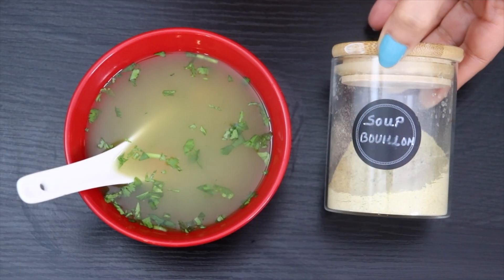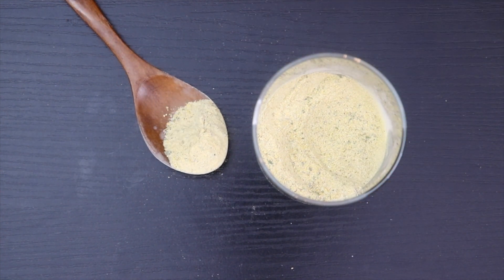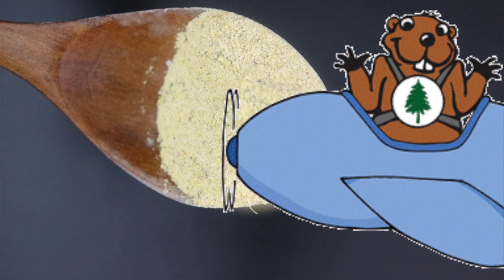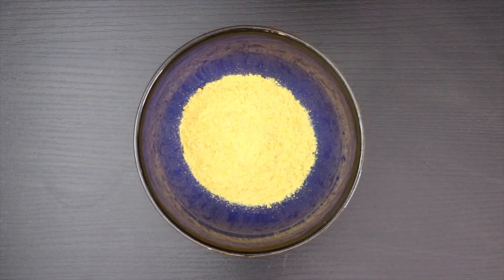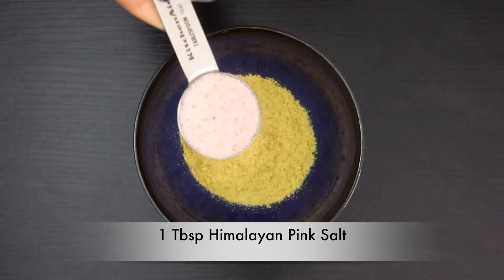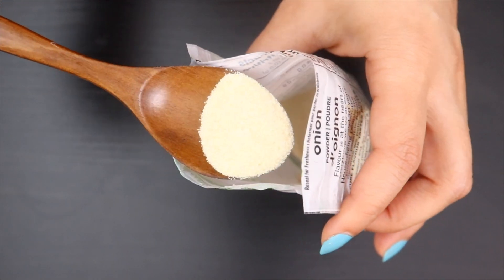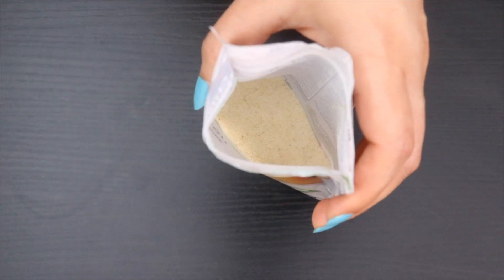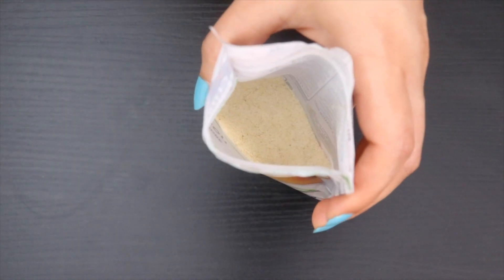Maggi Masala/Knorr Seasoning Mix Recipe | Soup Bouillon Mix | Vegetable Soup Broth Mix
Maggi Masala/Knorr Seasoning Mix Recipe | Soup Bouillon Mix | Vegetable Soup Broth Mix | Bouillon Cubes Recipe

This fat-free, healthy broth substitute gets ready in less than 5 minutes so you never need to buy store-bought broth or seasoning again! This mix has no fat, no oil, no sugar, no unnatural thickeners, and no preservatives. It is pretty economical as you just need 1 tsp to make a cup of broth.